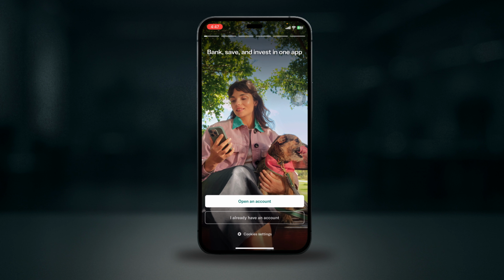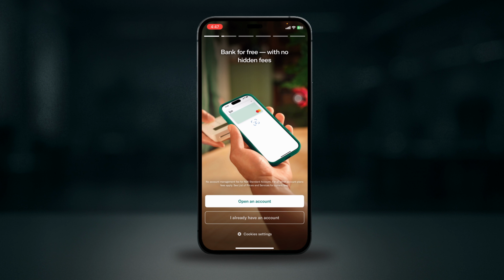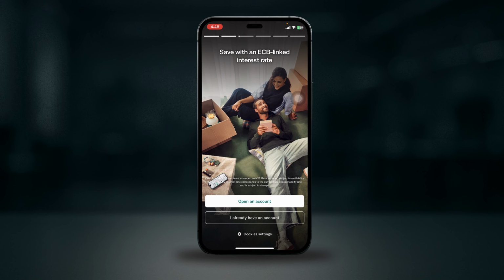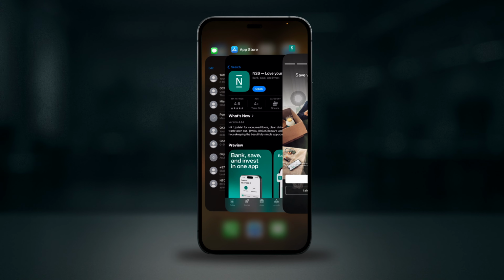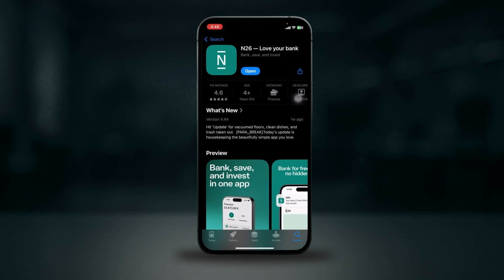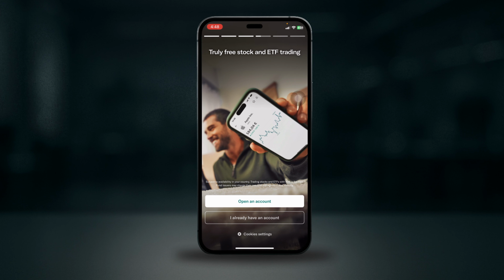How to Fix N26 Network or Connection Error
Facing an N26 network or connection error on your phone? In this video, you’ll learn how to quickly fix the issue and restore access to your mobile banking.

Many users of N26 experience connection problems due to weak internet, VPN conflicts, outdated apps, or temporary server issues. This step-by-step tutorial walks you through all the proven fixes.

✅ Check your internet connection properly
✅ Turn off VPN or proxy settings
✅ Clear app cache and restart the app
✅ Update the N26 app to the latest version
✅ Check for N26 server outages
✅ Fix mobile data or Wi-Fi issues

This guide is helpful if you searched for:

N26 network error fix

N26 connection problem

N26 app not connecting

N26 network request failed

N26 mobile banking not working

Follow along to solve the error fast and get your N26 app working normally again.